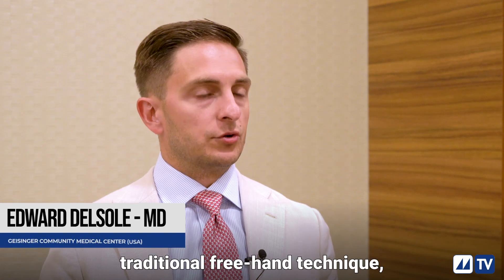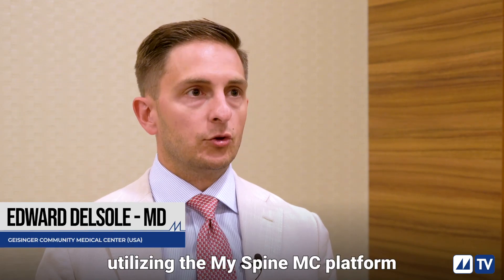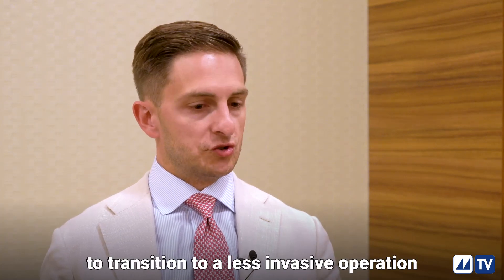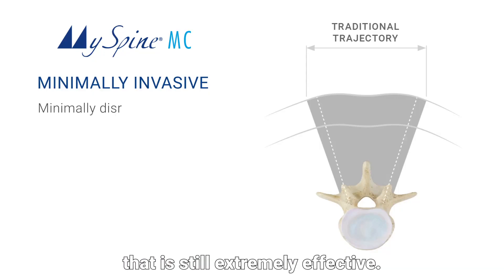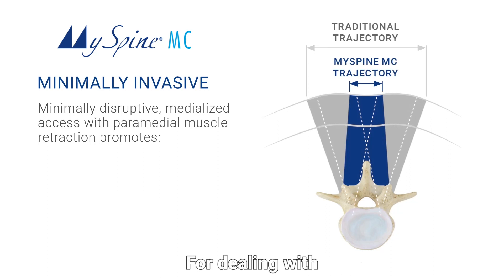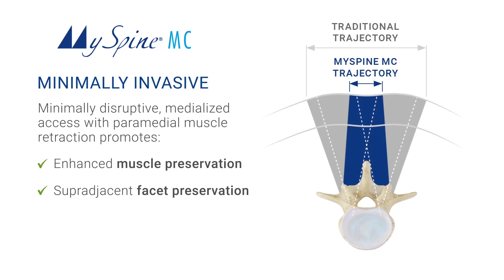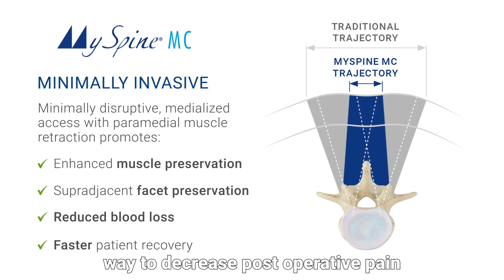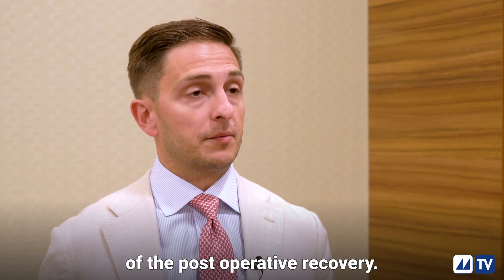MySpine MC Experience - Dr. DelSole interview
Dr. E. DelSole shares his experience with MIS MySpine MC in his daily practice. The MIS MySpine MC Platform is our patient-matched 3D printed technology for surgeries performing the midline cortical trajectory, enabling minimally invasive access in spinal fusion surgery. In comparison to conventional open surgical techniques, this personalized solution is ideal for outpatient surgery, as it provides a decrease in blood loss postoperative pain reduction, and a faster recovery.